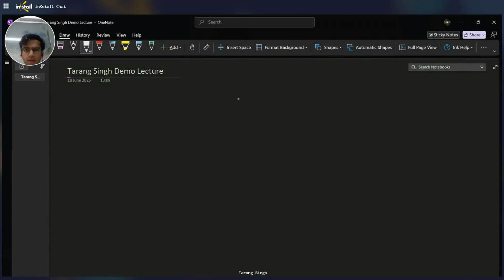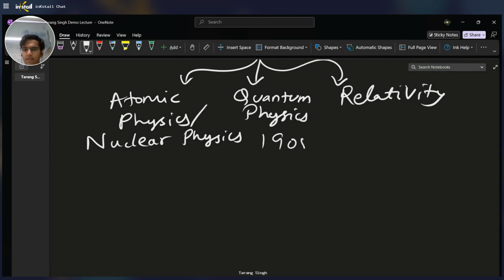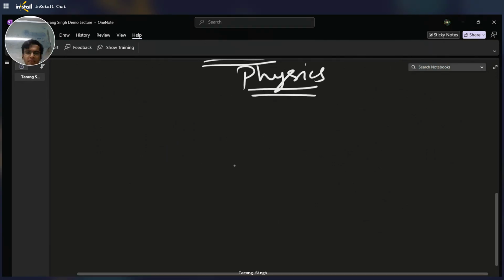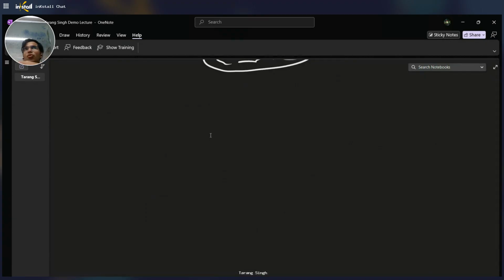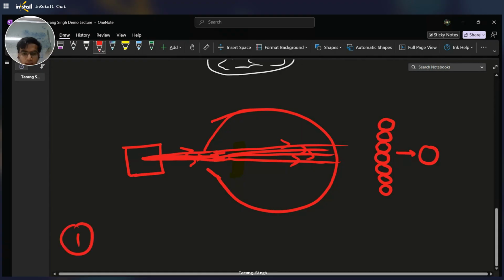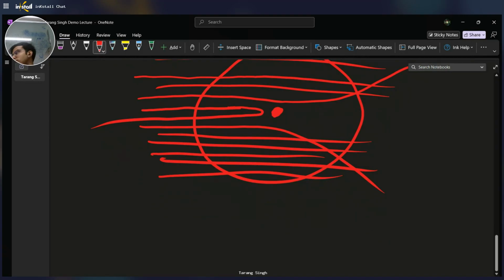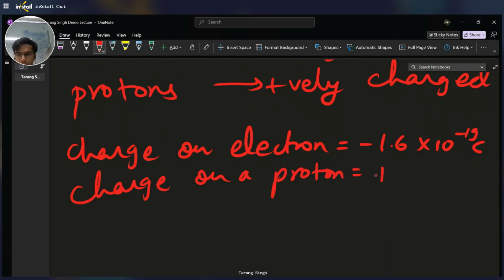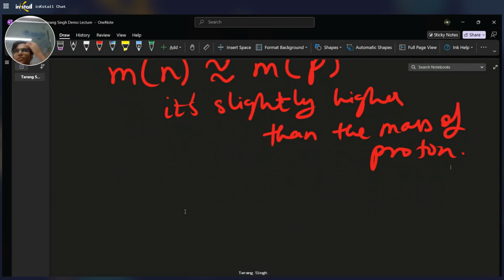almost a year old demo lecture on modern physics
infinity loop will continue, the production value is slightly high